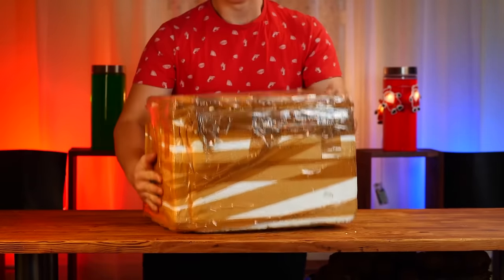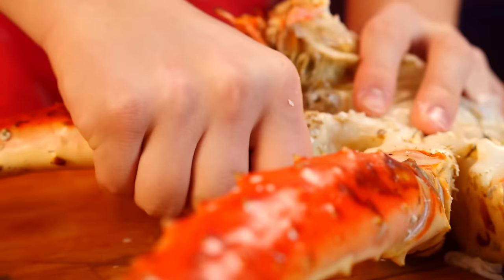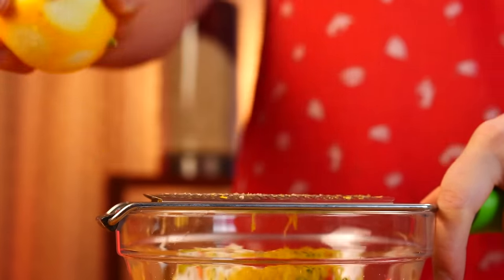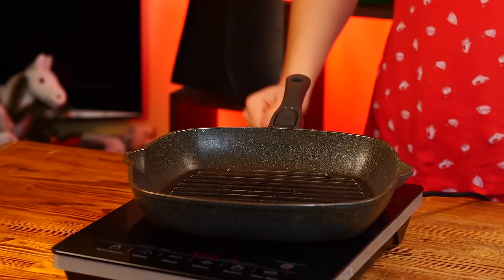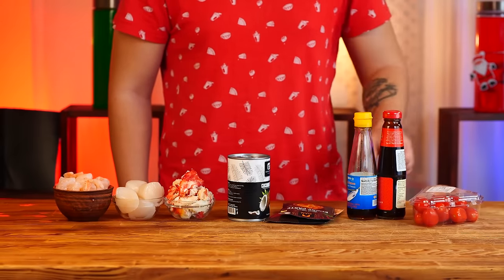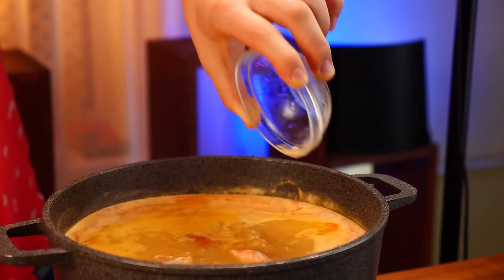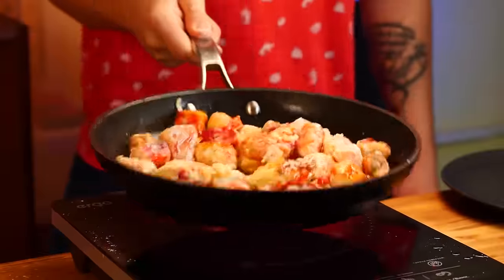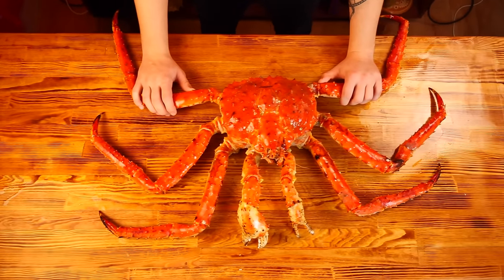Biggest Crabs in the World | We Cooked $1500 Crab by VANZAI COOKING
Hello everyone. Today we cooked the most expensive Kamchatka crab in the world